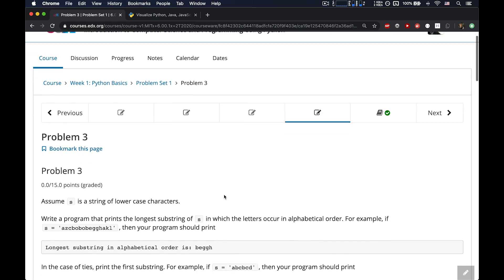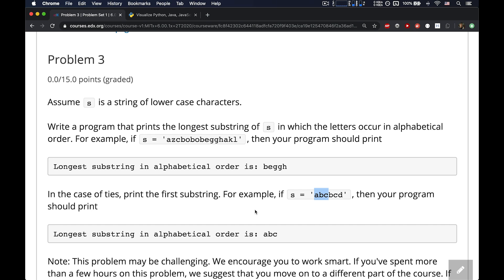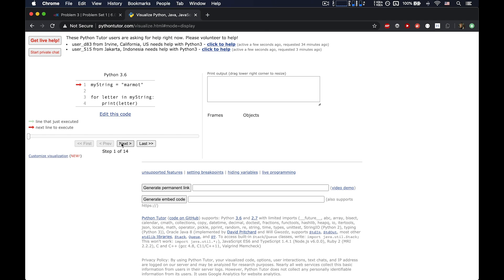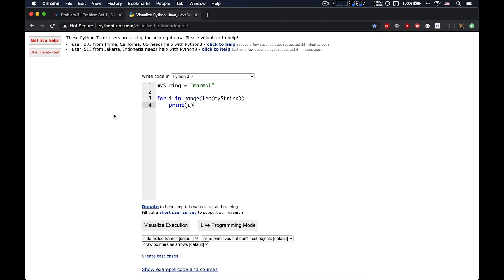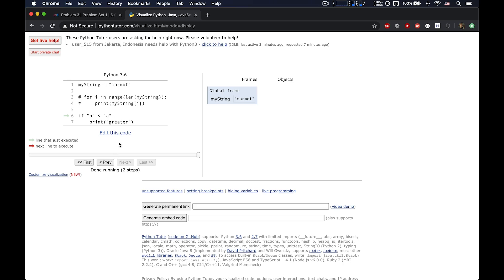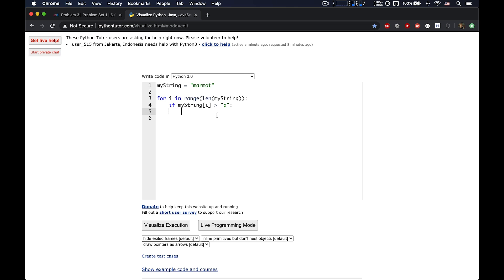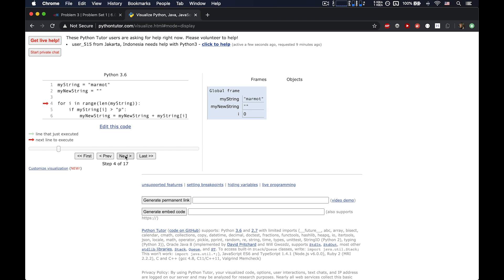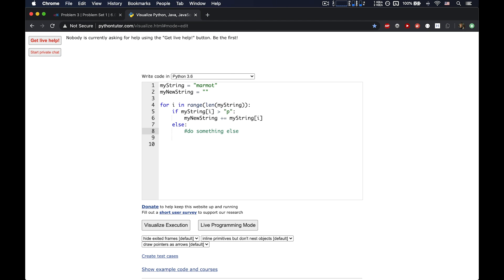MIT 6.00.1x: Problem Set 1 Walkthrough—Problem 3 (2020) Part 1 on Important Concepts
A walkthrough describing the important concepts needed to do problem #3 in pset 1. See part 2 for pseudocode. Intended for those less comfortable.